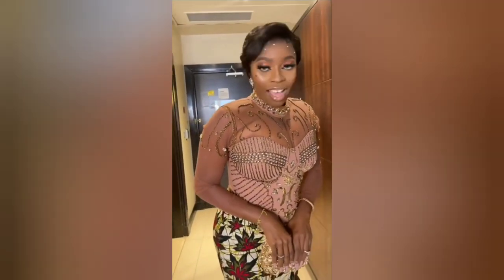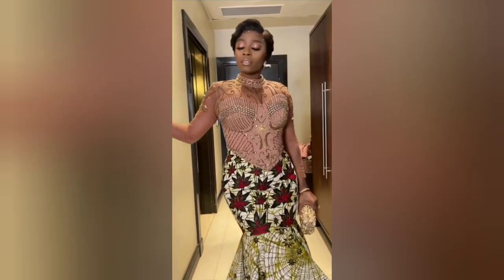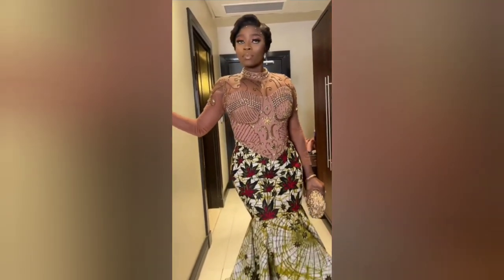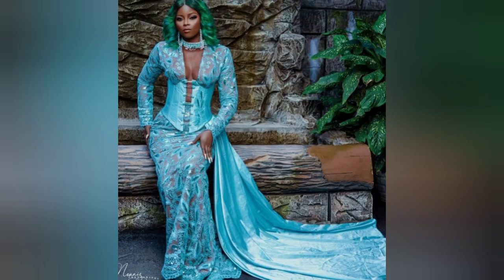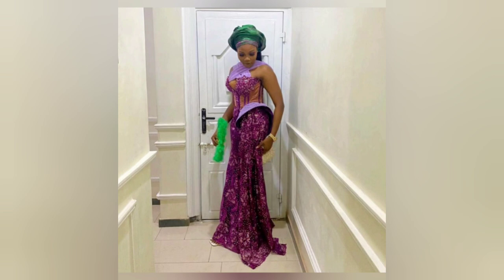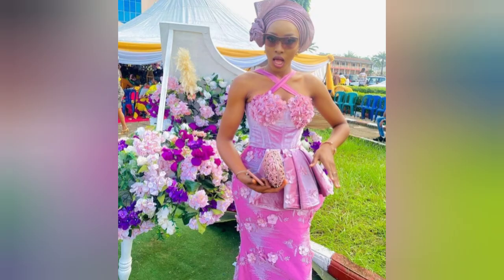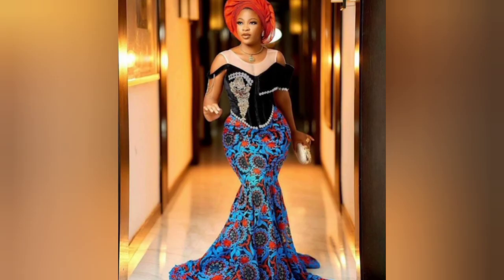Ankara Asoebi Styles 2022 Latest African Dresses Styles Amazing Stylish, Elegant Ankara And Asoebi